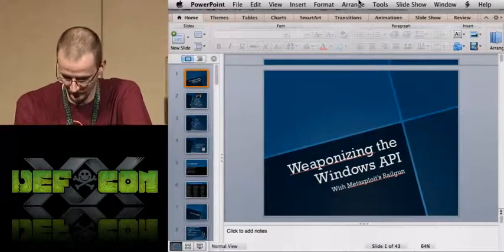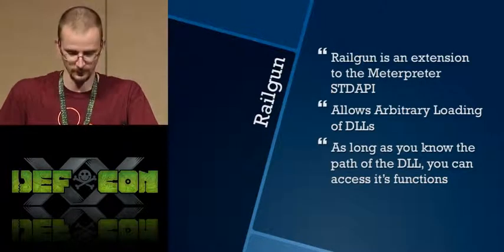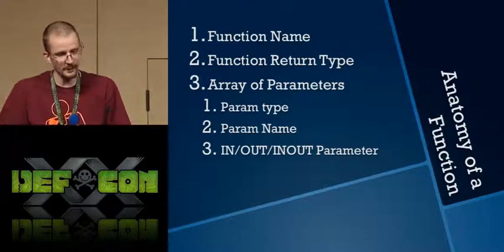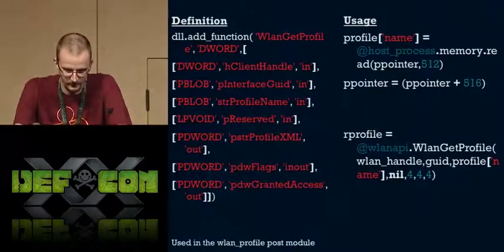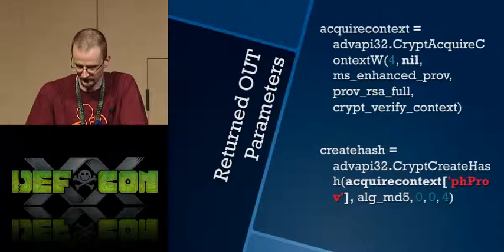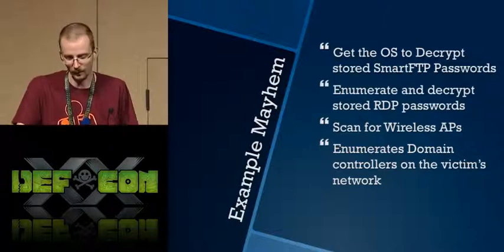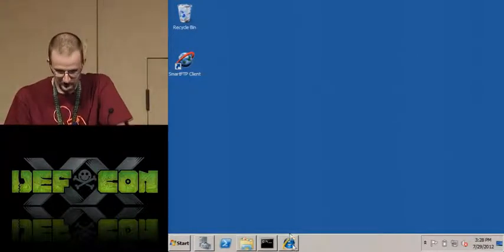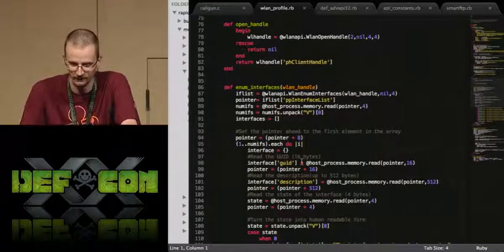DEF CON 20 - David "thelightcosine" Maloney - Weaponizing the Windows API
Weaponizing the Windows API with Metasploit's Railgun
David "thelightcosine" Maloney Software Engineer, Metasploit Rapid7

No part of the Metasploit Framework has been shrouded in more mystery and confusion than the Railgun extension. Railgun is one of the most powerful tools in the Metasploit arsenal when it comes to Post Exploitation. In this talk we will examine what Railgun is, and how we can use it to turn Windows completely against itself by weaponizing the Windows API libraries. We will demystify Railgun by explaining exactly how it works under the covers and how you can use it to create powerful post modules.

David "thelightcosine" Maloney is a Software Engineer on the Metasploit Team at Rapid7. Before joining the team, he was a frequent contributor to the open source side of the project. As a contributor he specialized in Post Exploitation. Before Rapid7 he was a Penetration Tester, most recently for Time Warner Cable. David is also one of the founders of Hackerspace Charlotte in Charlotte, North Carolina.